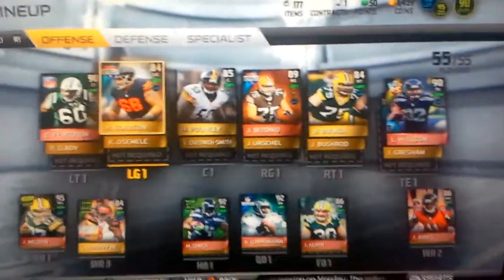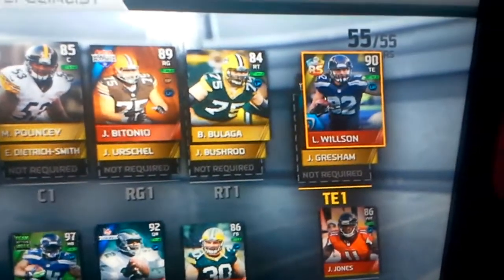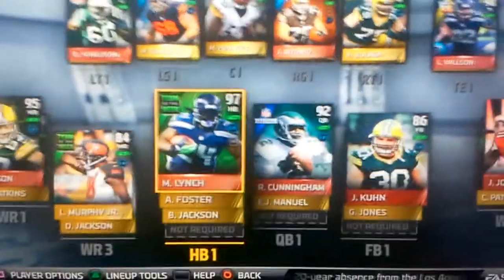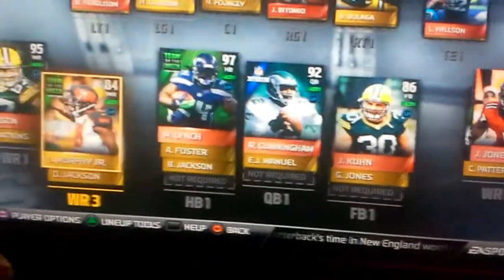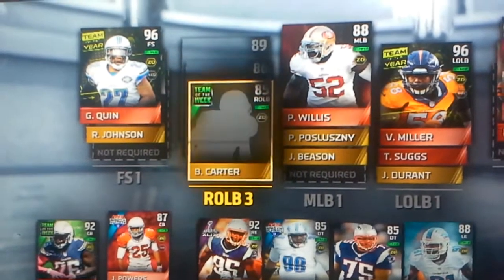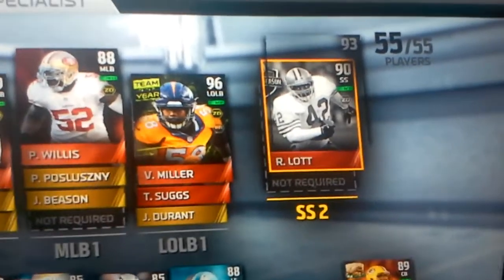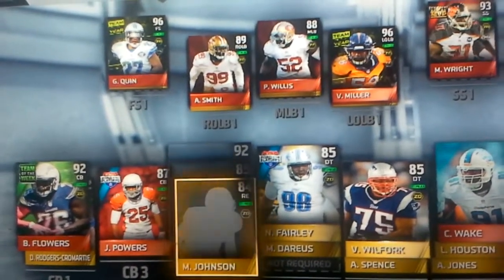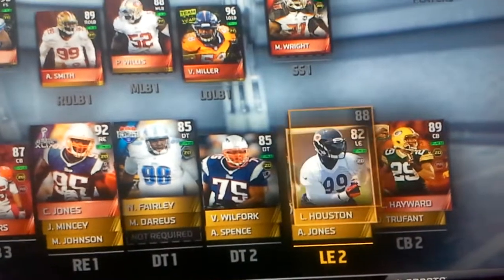Beast lineup madden ultimate team